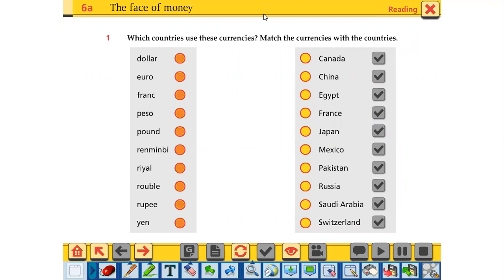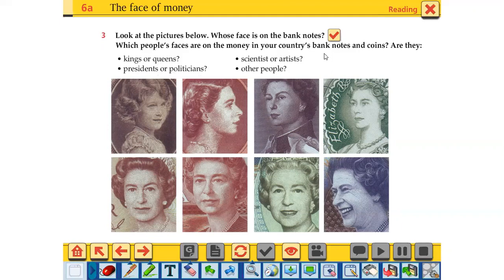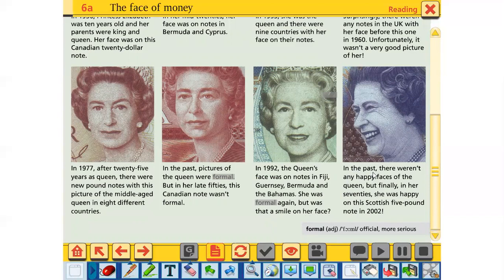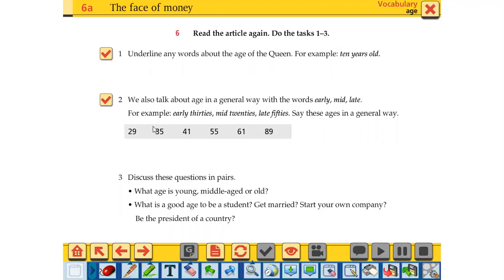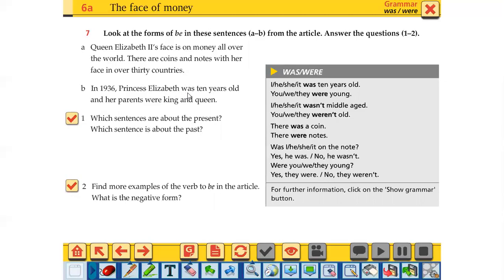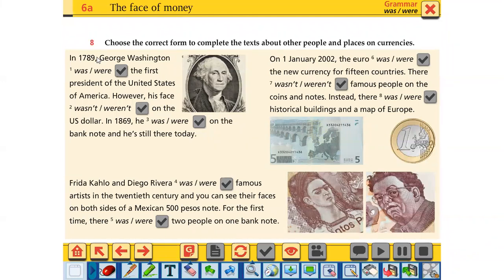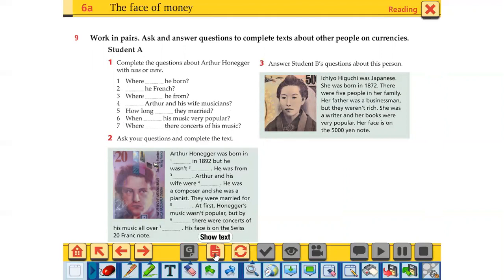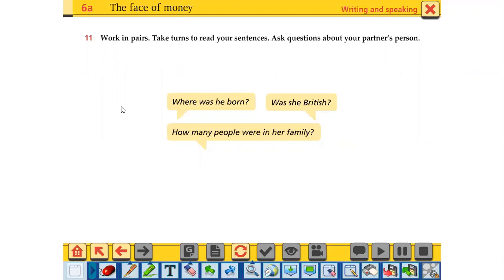INTERMEDIATE U6 LESSON A